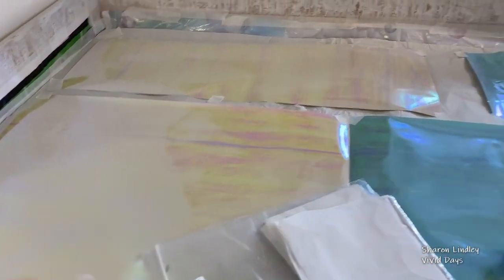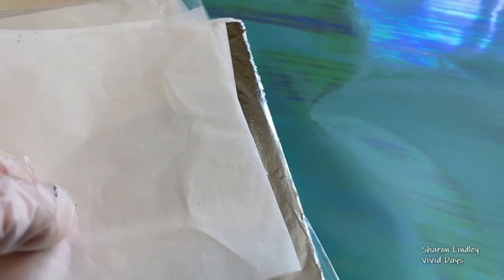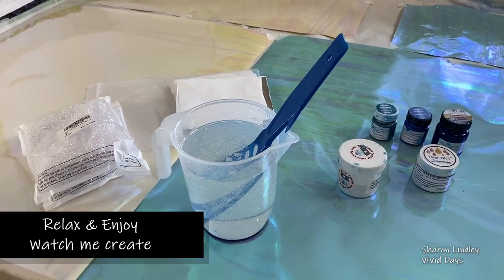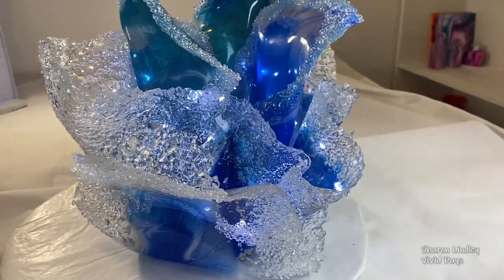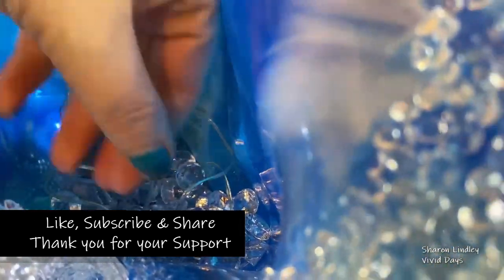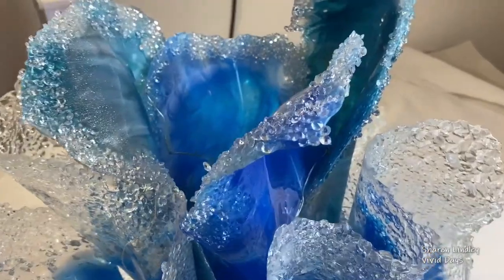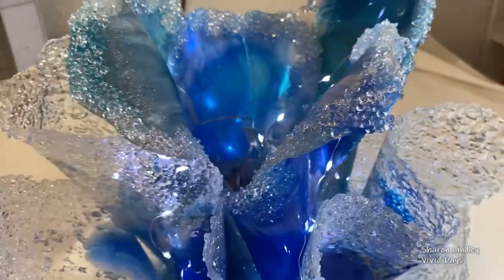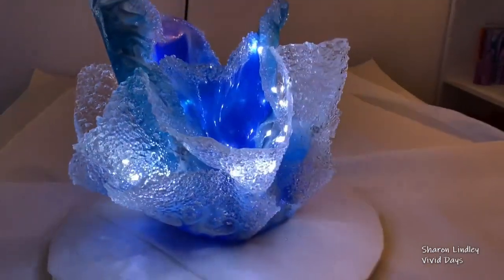233 - Resin Sculpture x 2 - Let there be light's - My Biggest Sculpture so far - Real Struggles SNAP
Resin Sculpture with Lights.  What a Journey this was until I found my happy ending.  What started as one project ended up with two sculptures and me searching for the missing umph.  Did I mention I SNAPPED a section also?  However love the journey, learns and end results.  I hope you do also.  Merry Christmas & Happy New Year.

If you click on the product links & buy the product from Amazon a very small percentage will go to me. There is no additional cost to you.

Dimond's table scattering
- Purple iridescent paper
Silver Leaf
Casting craft white

Resin Mastercast 121 purchase directly from the supplier or from Amazon & Resi-TINT Aluminium

The Colour Cottage pigments - Super Sparkle White

Pigments used from just4you Open Water Blue

Fairy Lights